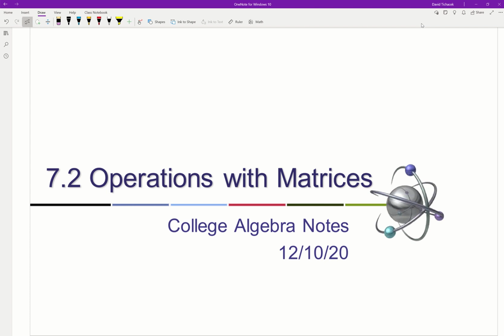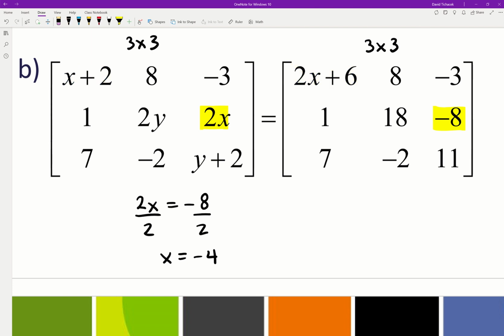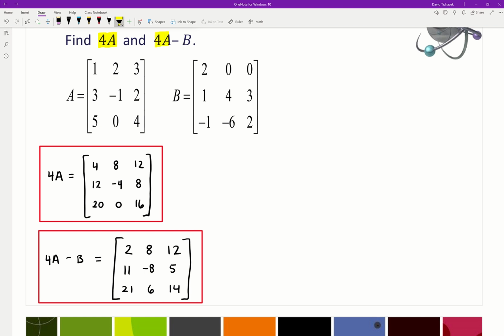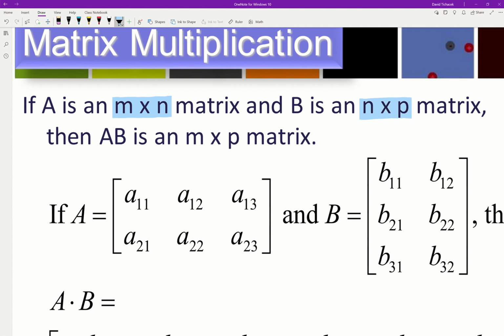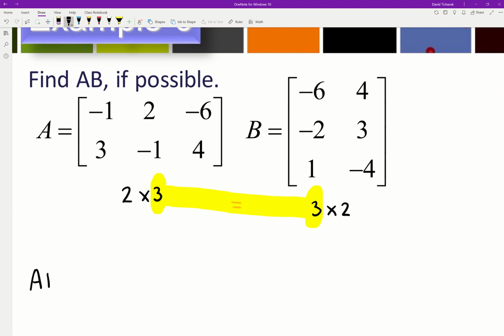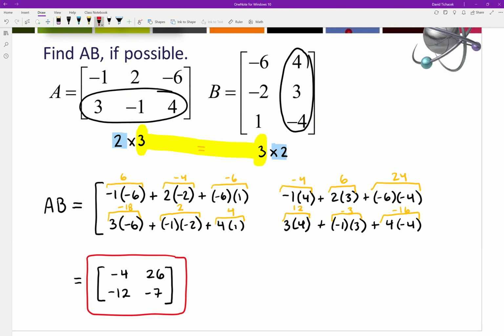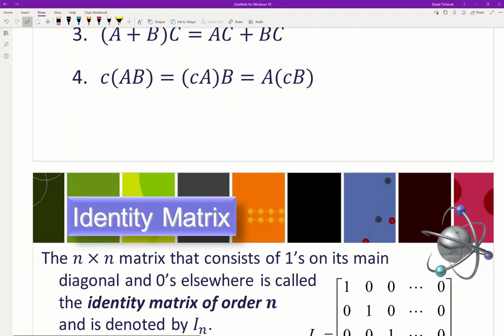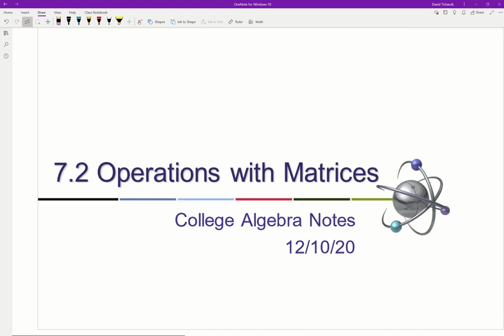CA SEM: 7.1 - Operations with Matrices